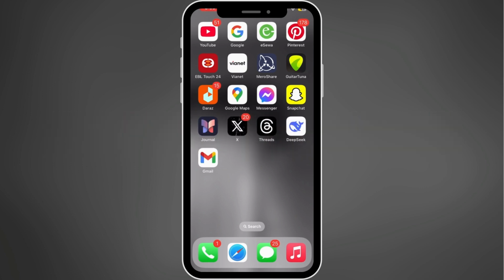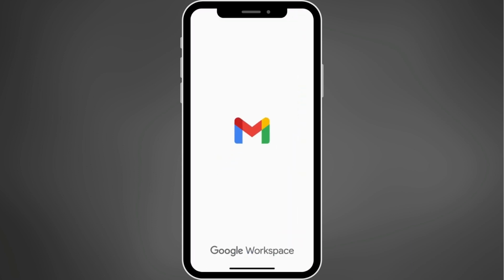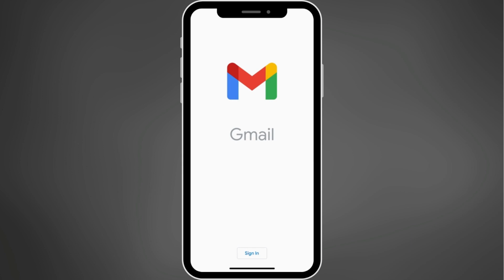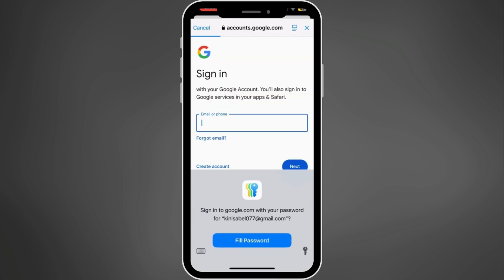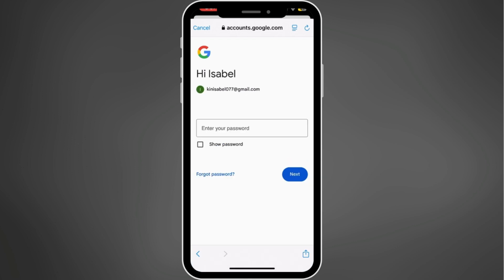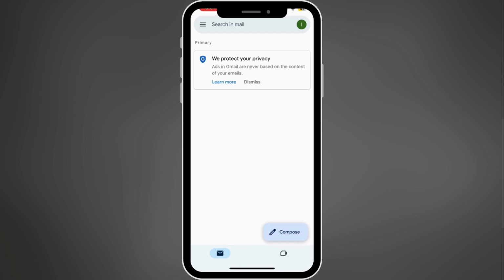How to Login Gmail 2025?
Need help signing into Gmail in 2025? In this quick and easy tutorial, we’ll show you how to log in to Gmail step by step. Whether you’re accessing your account on a computer, phone, or tablet, we’ll guide you through entering your credentials, recovering a forgotten password, and enabling two-step verification for extra security.